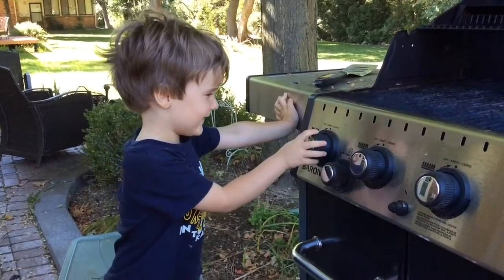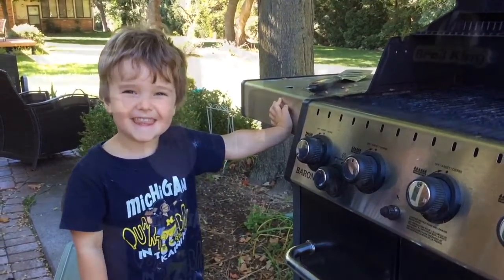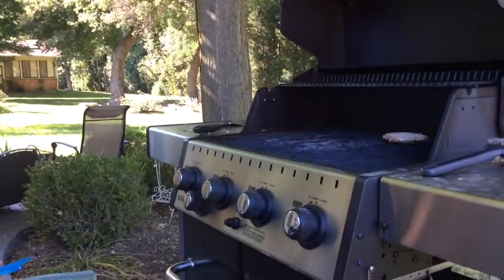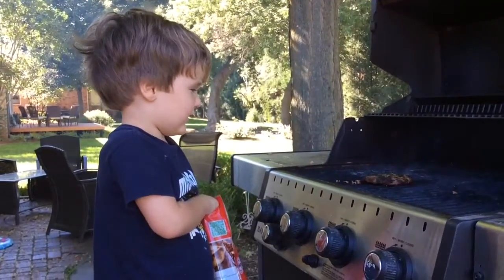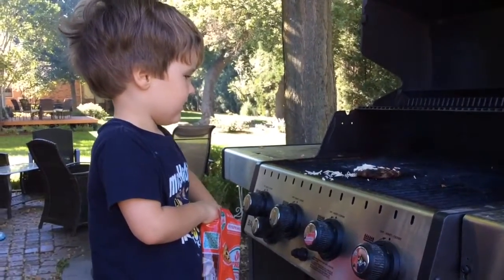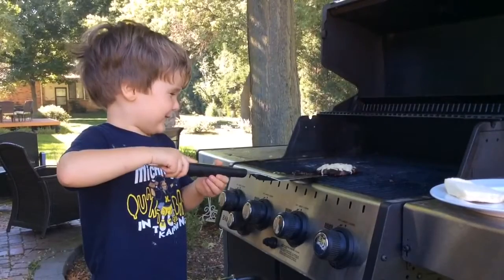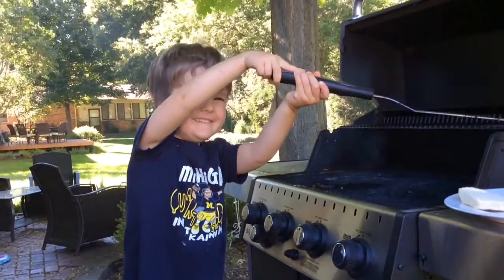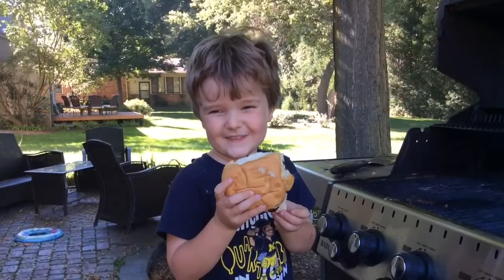How to make a hamburger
William teaches you how to make a hamburger in his first video!